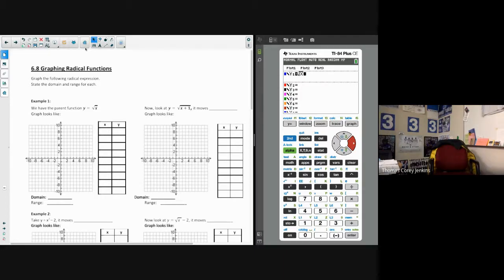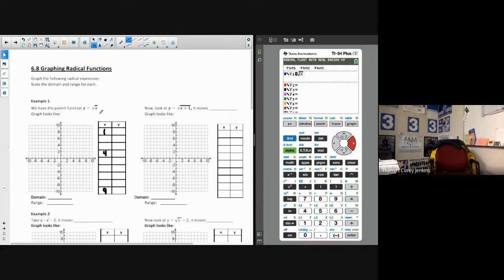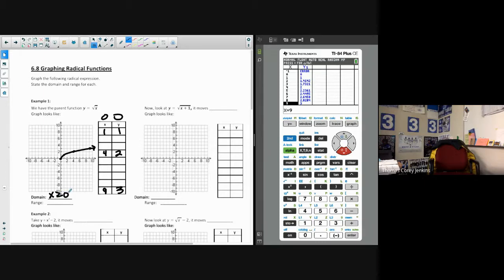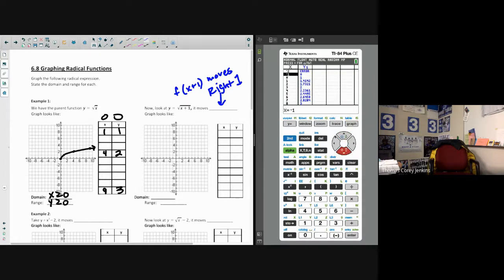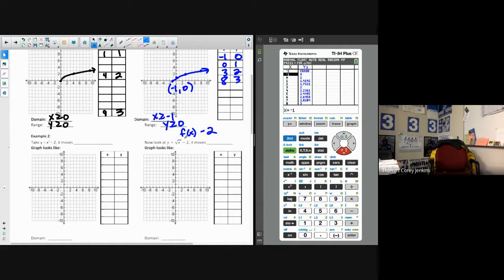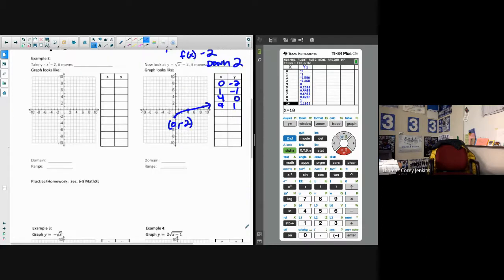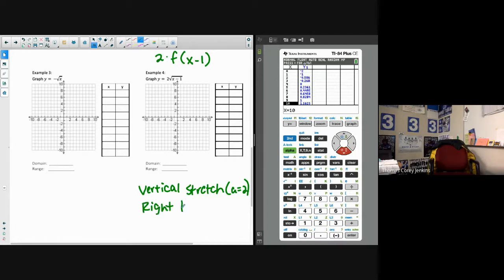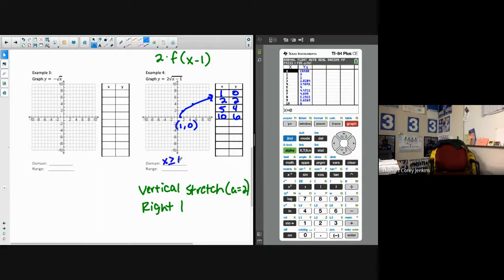6 8 alg 2 Graphing Radical Functions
Learning Target:  I can graph and name the domain and range of radical functions, and identify transformation to the parent function.